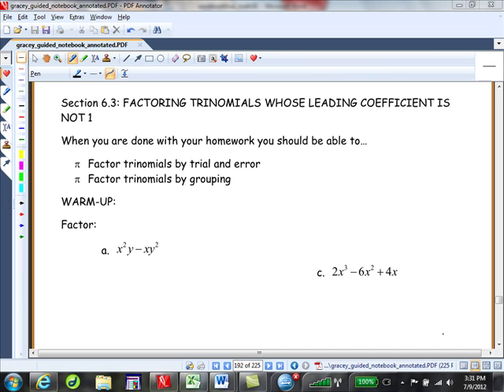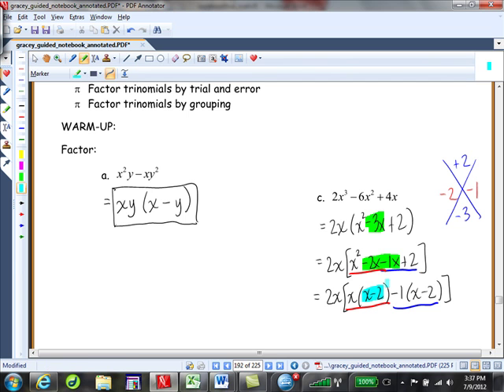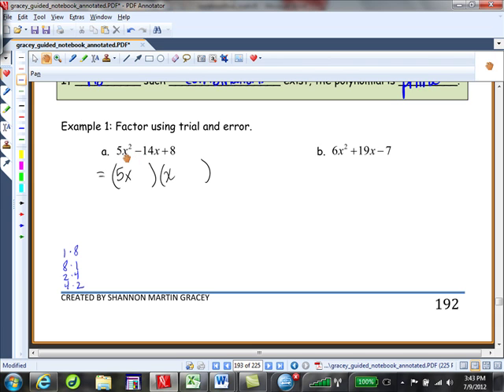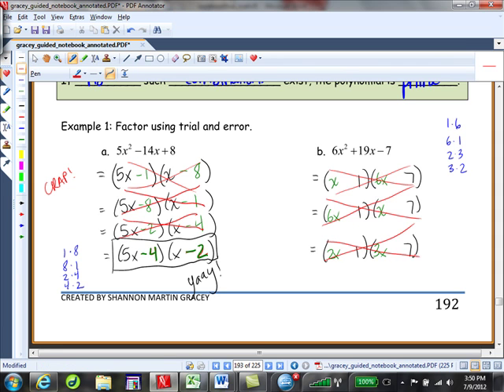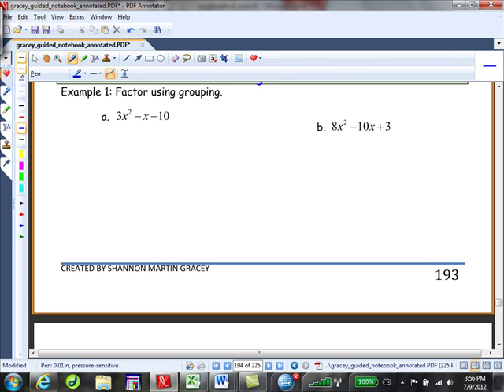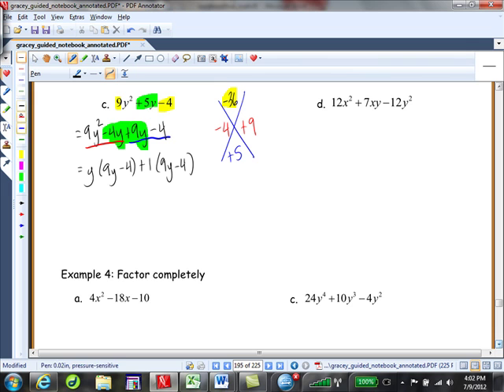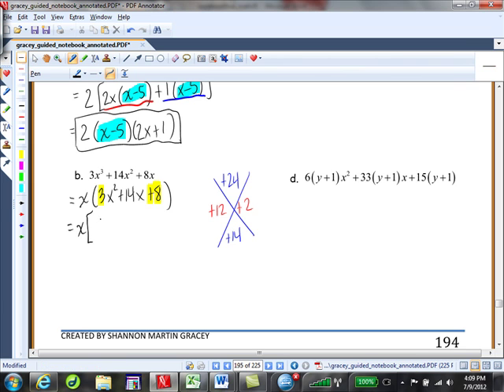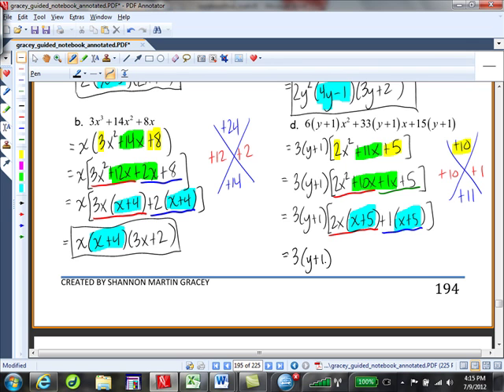Factoring Trinomials Whose Leading Coefficient is Not One 6 3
This video follows Robert Blitzer's Introductory and Intermediate Algebra for College Students text and covers factoring trinomials by trial and error, and factoring trinomials by grouping